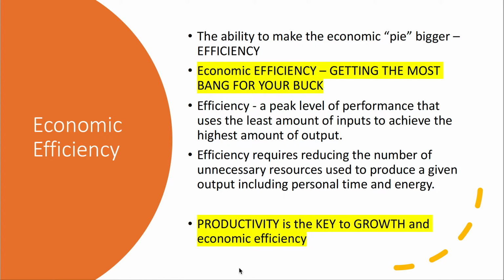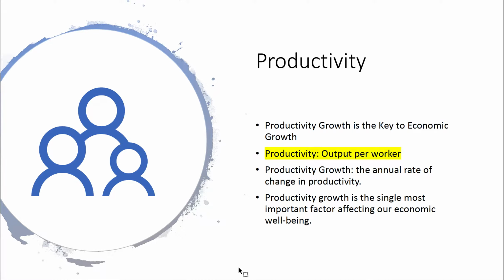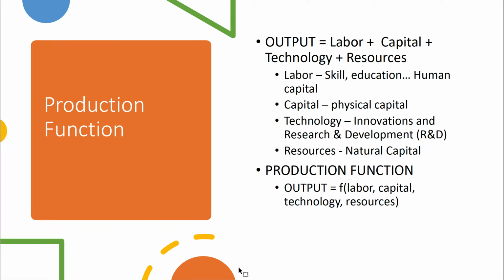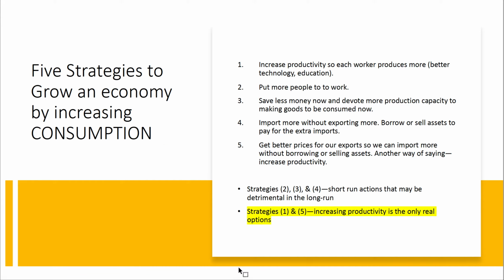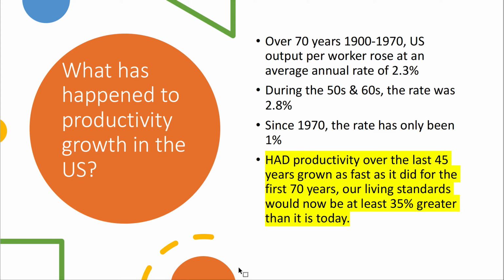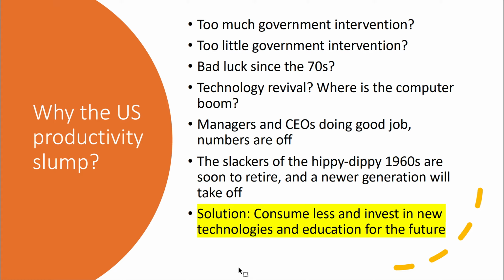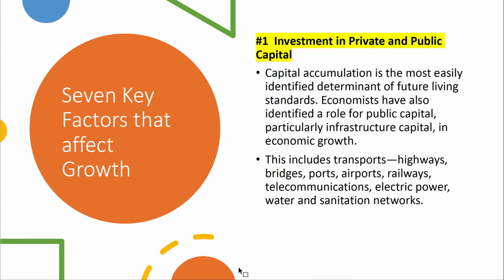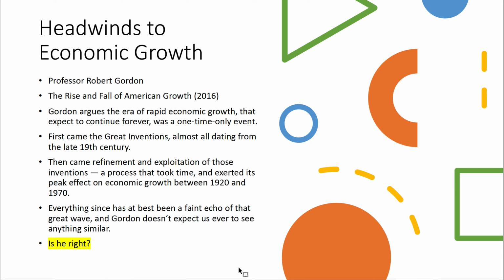Lecture 5 Part 3 Productivity and Growth Fall 2020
productivity - output per worker - the key to economic growth